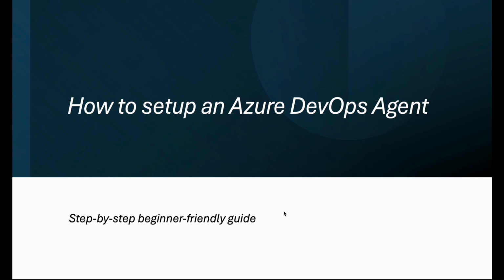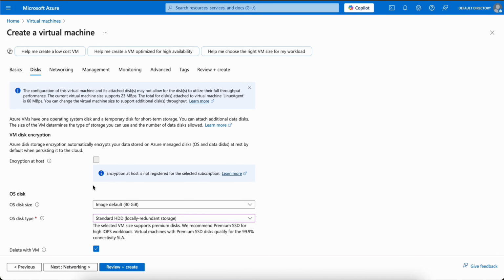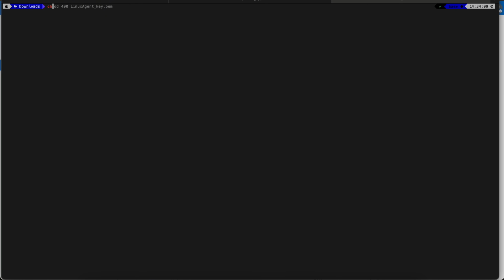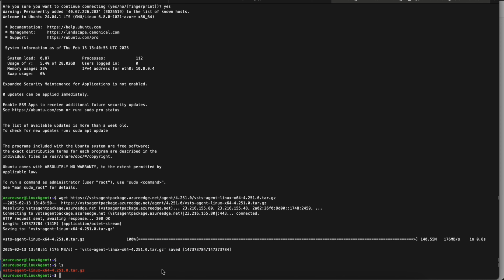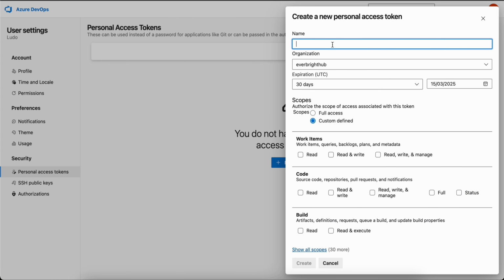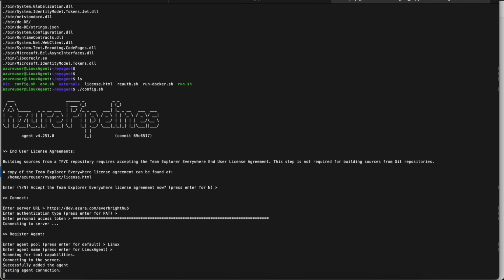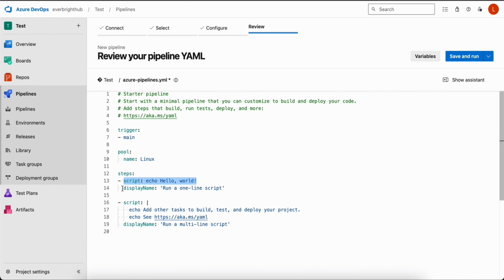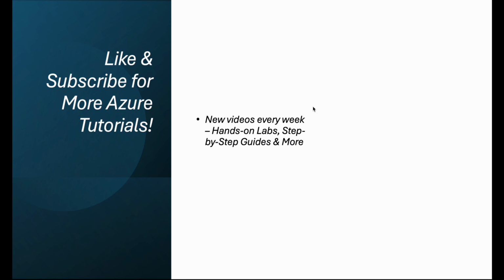Azure DevOps Agents: Boost Performance & Cut Costs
Learn how to boost performance and cut costs with Azure DevOps agents! This tutorial covers setting up self-hosted agents on Azure virtual machines for use in your pipelines. Optimize your workflow now!

⏳ Timestamps – Set Up an Azure DevOps Agent & Run a Pipeline

00:00 - Introduction – Why you need an Azure DevOps Agent
00:31 - What We'll Cover – Quick breakdown of this tutorial
00:55 - Creating an Azure VM – Setting up a virtual machine for the agent
03:55 - SSH into Azure VM – Securely connect to your instance
04:38 - Set Up Agent Pool – Prepare DevOps for a self-hosted agent
05:27 - Install Linux Agent – Deploy and configure the agent
05:34 - Configure Agent on Azure VM – Register & connect it to DevOps
09:10 - Run Agent as a Service – Ensure the agent is always available
10:40 - Create Azure DevOps Project – Set up a new project in Azure DevOps
11:26 - Set Up a Basic DevOps Pipeline – Define a simple CI/CD pipeline
12:04 - Trigger the Pipeline – Run your first automated pipeline
13:17 - Recap & Next Steps – What's next? Subscribe for more!

📌 Don't forget to:
💬 Comment with your questions or topics you'd like next!